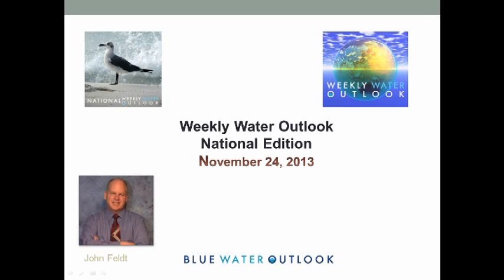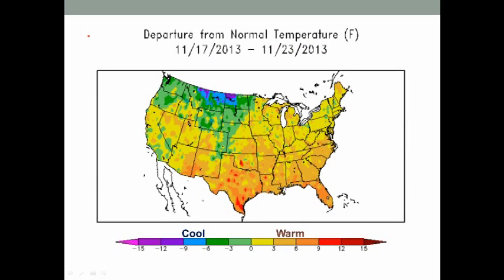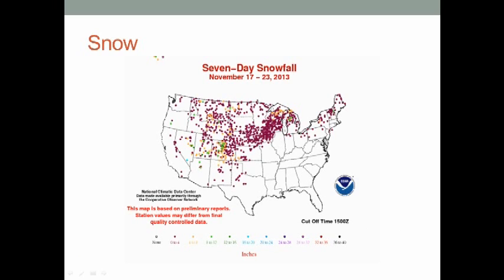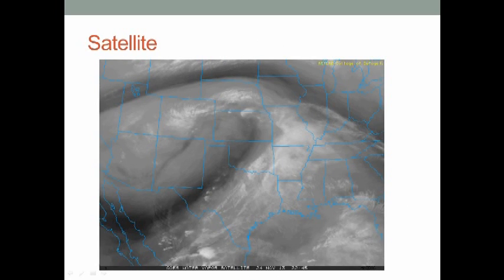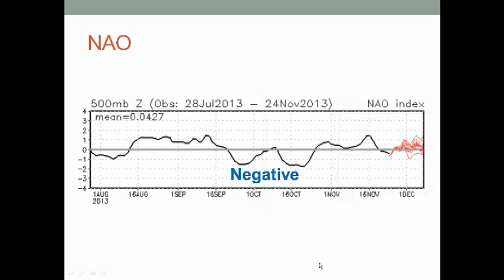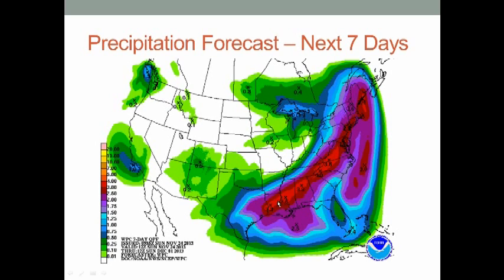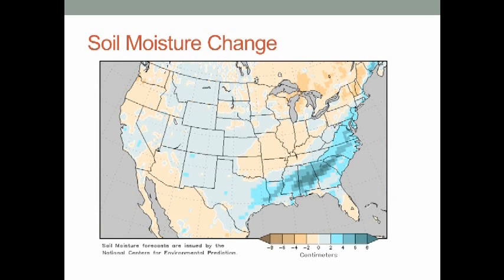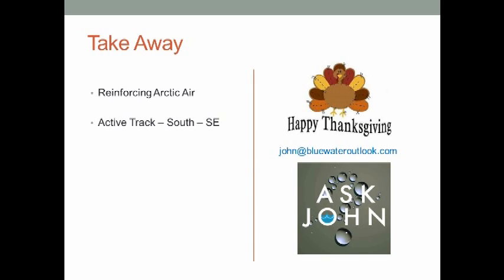BWO Weekly Water Outlook - National Edition - 11/24/2013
John Feldt, of Blue Water Outlook, provides an outlook for precipitation and water resources for the upcoming two weeks.